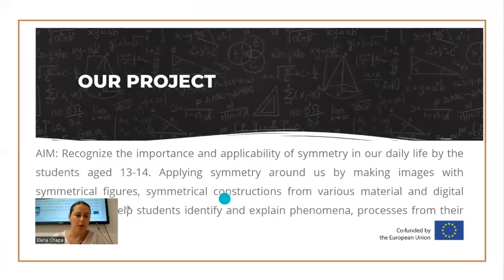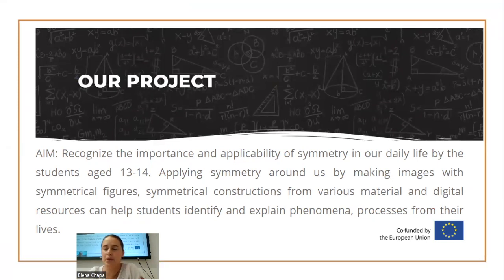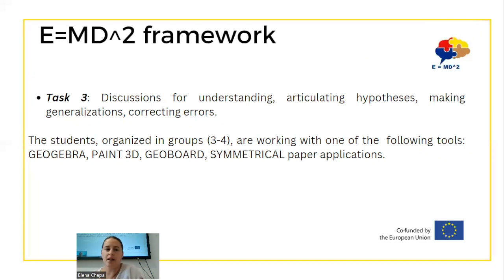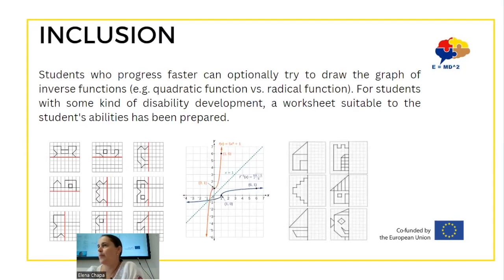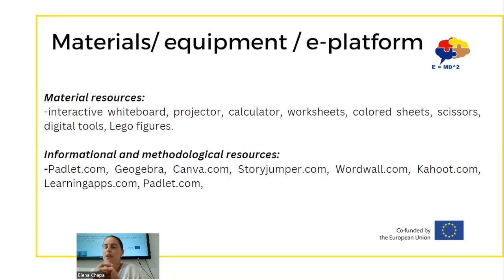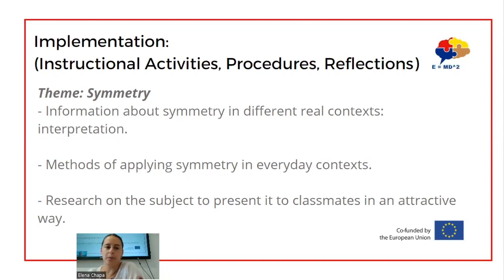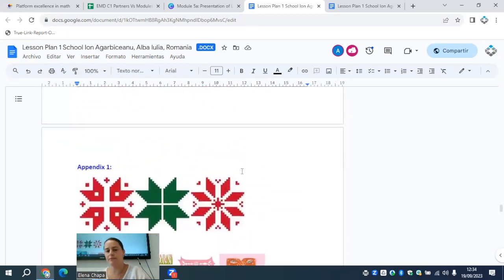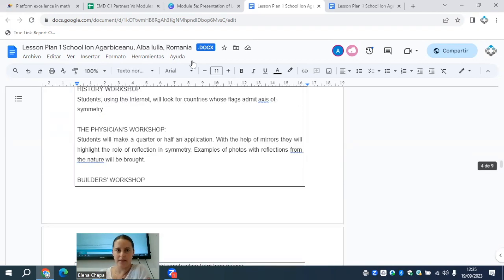M5A Symetry all around us final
The aim of this lesson is to recognize the importance and applicability of symmetry in our daily life by the students aged 13-14. Applying symmetry around us by making images with symmetrical figures, symmetrical constructions from various material and digital resources can help students identify and explain phenomena, processes from their lives.